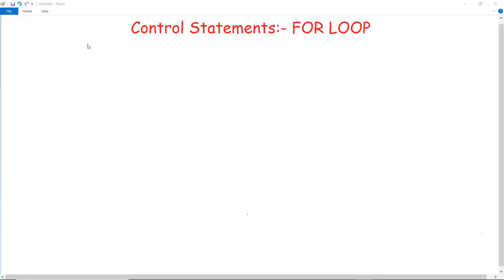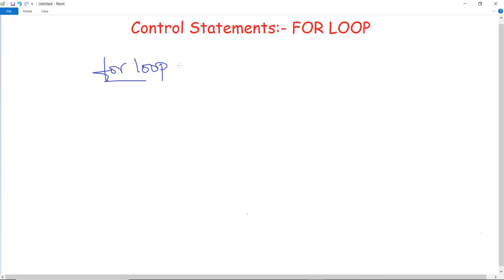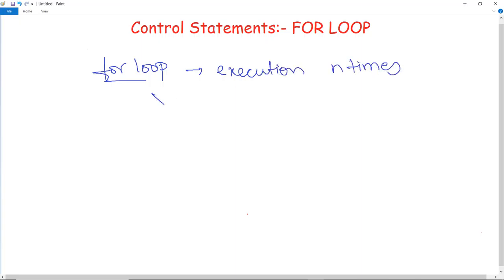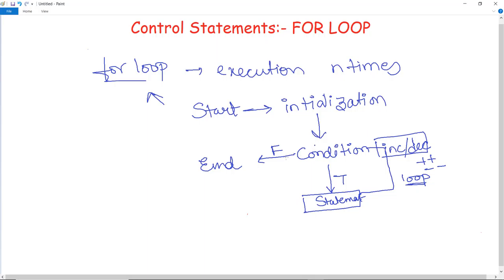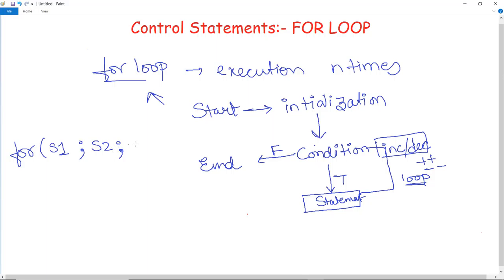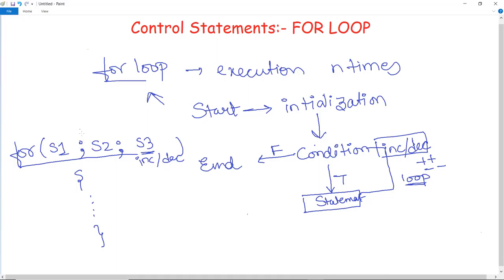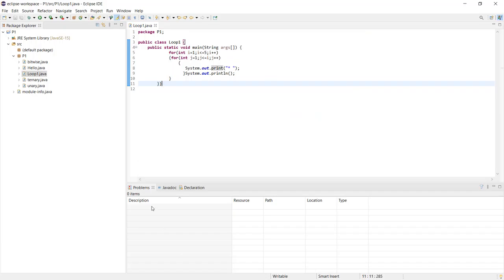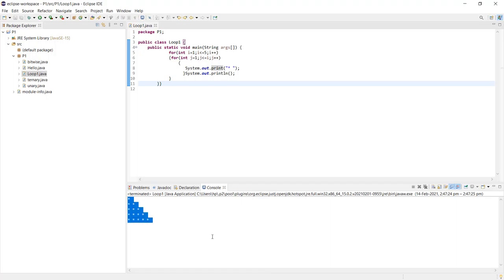for loop in java with example | What is for loop in java and how to implement it?